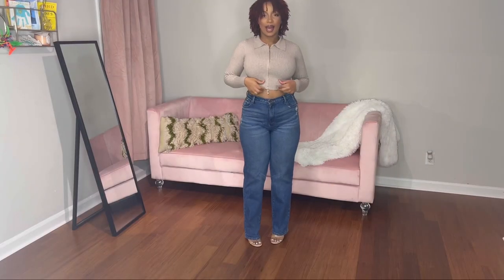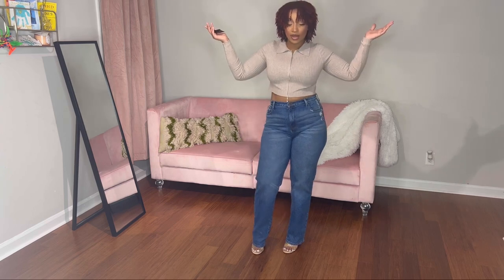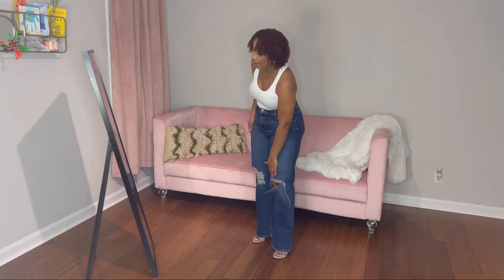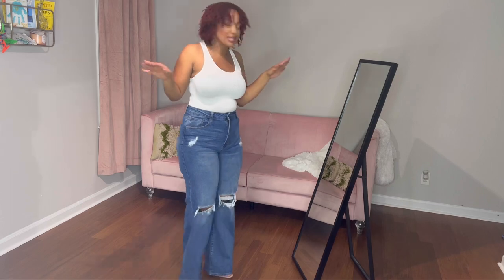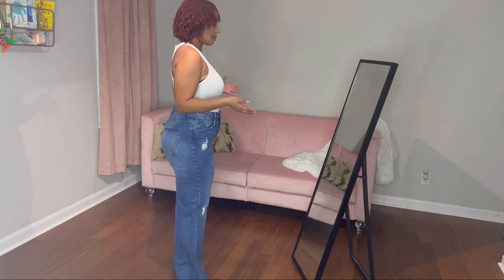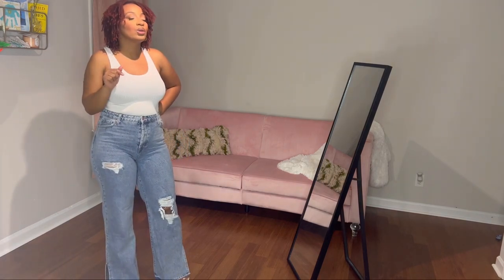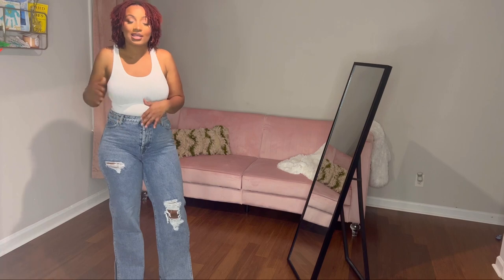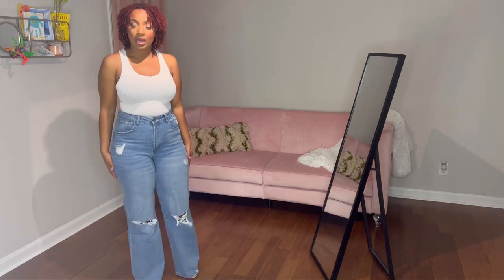CURVY GIRL JEAN TRYON HAUL| Size 13 FN jeans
CURVY GIRL JEAN TRYON HAUL| IS FASHION NOVA DEAD. As of uploading this video I'm aware of Fashion nova an their exclusivity when using models and not paying brown women what they deserve ext. I'm buying from them because they're affordable and their jeans fit, however in the future I'll be looking for jeans from other companies that are both affordable, trendy or classic because I do want to move away from fast fashion eventually hopefully sooner than later, & curvy girl friendly.